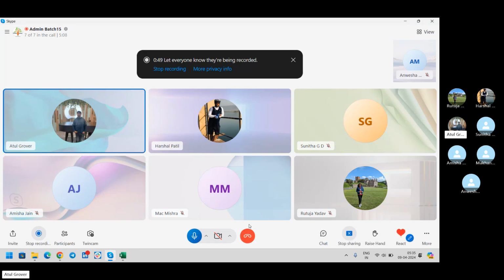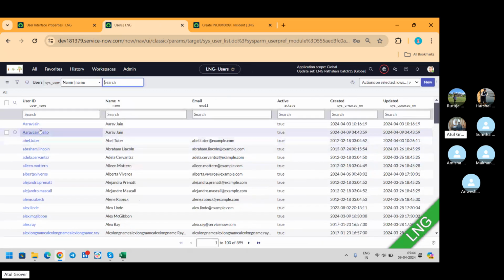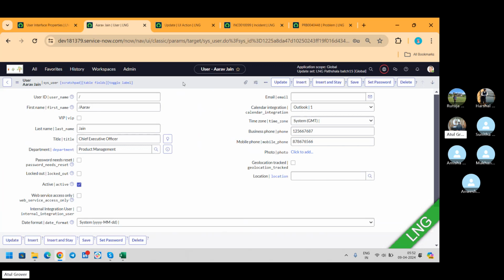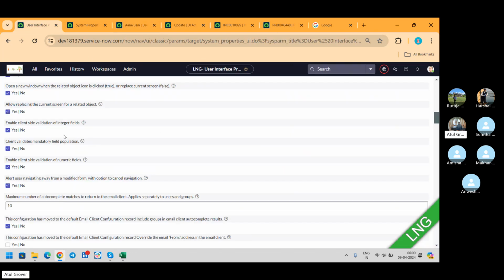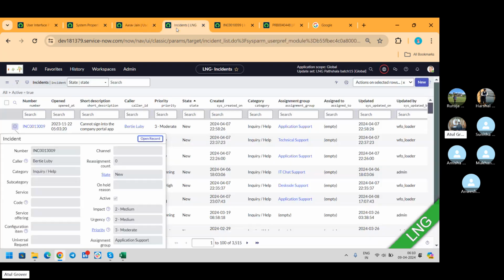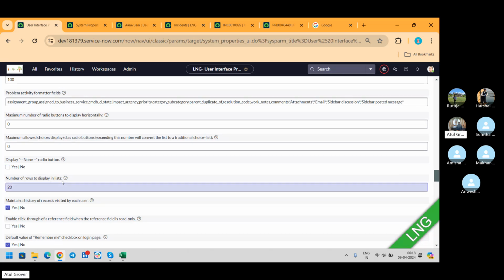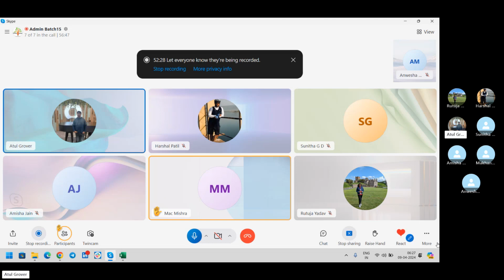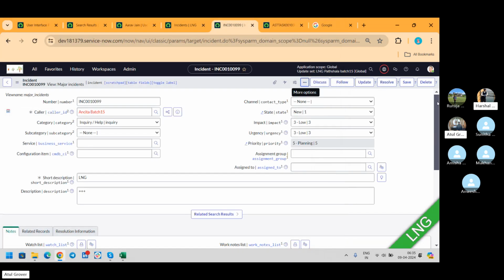CSA Admin Batch15 | Day 12 | System - UI Properties